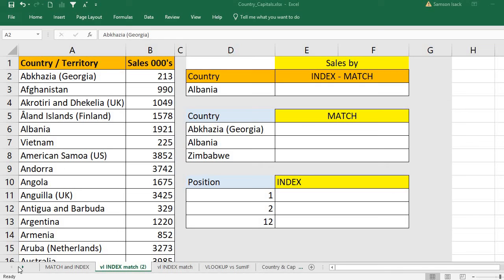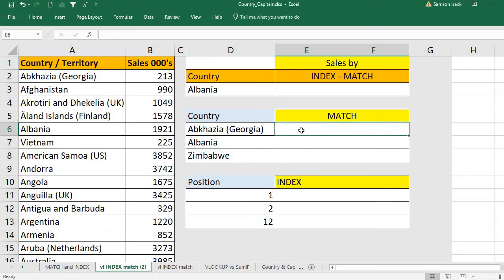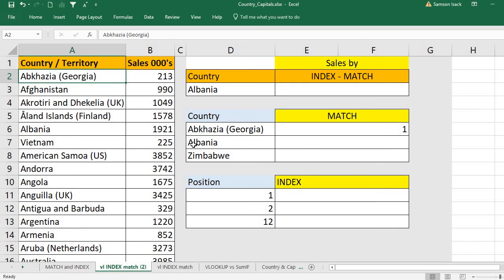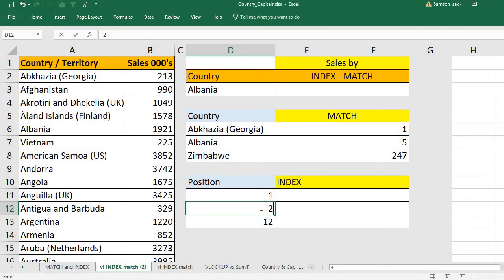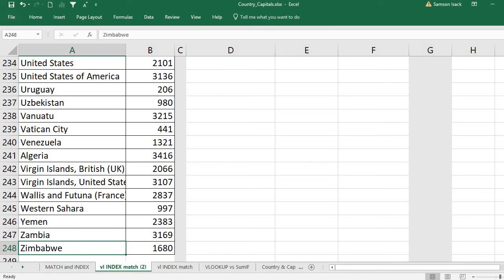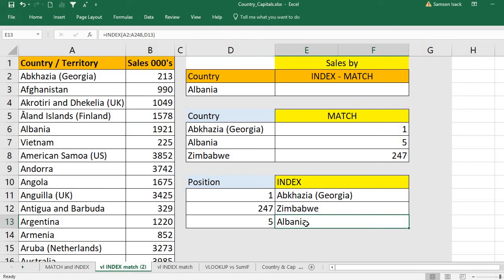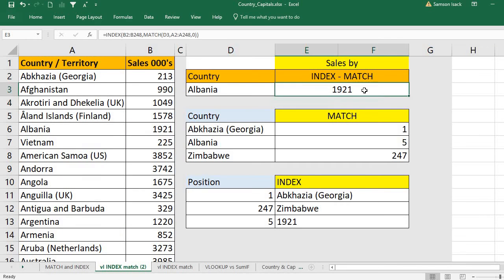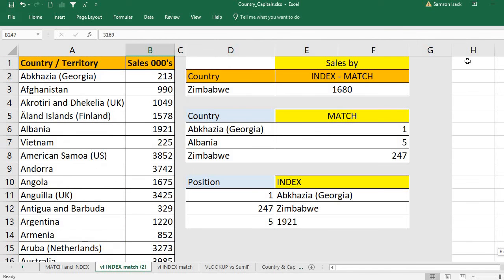EXCEL: How to Lookup using MATCH & INDEX functions in excel